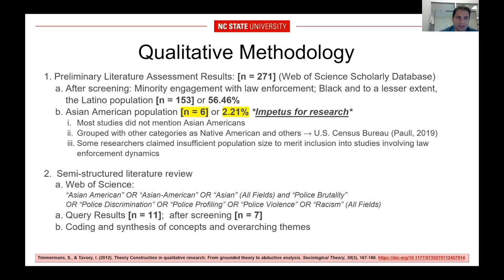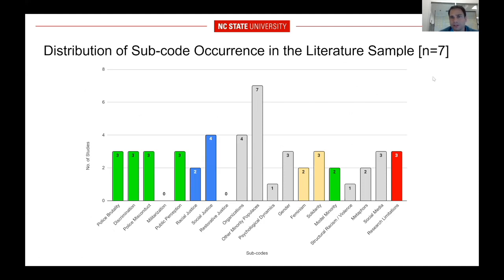Lightning Session: Schools, Teaching, and Communities